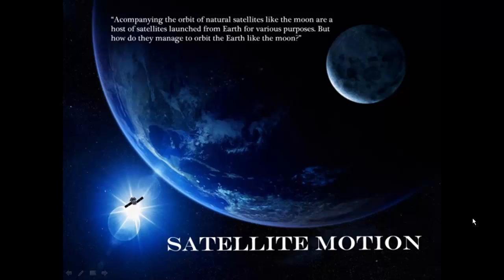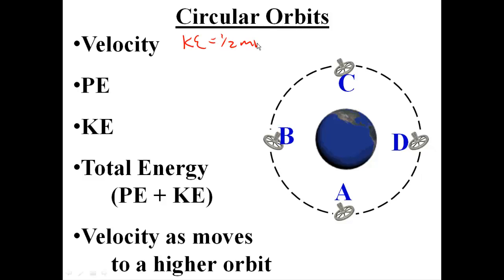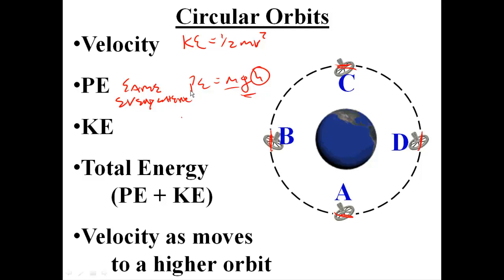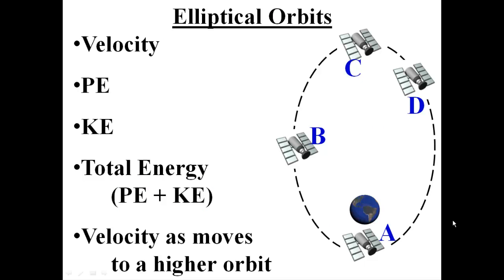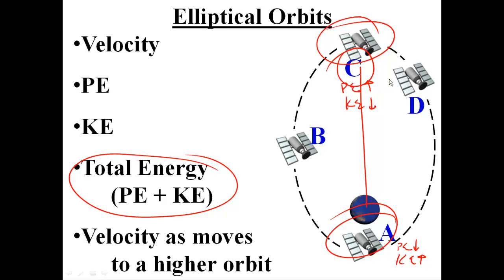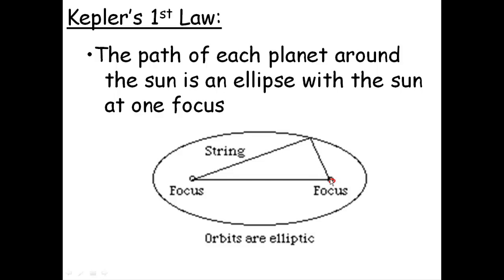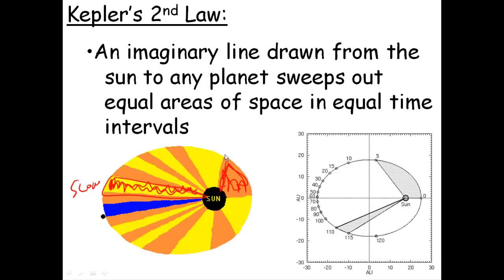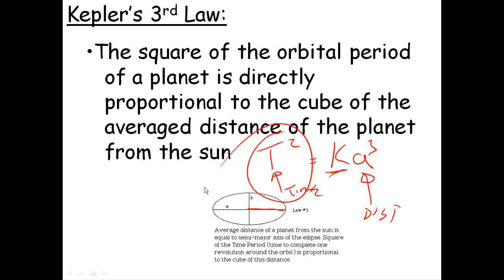Unit 6 Satellite Motion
Basic connection between energy and the motion of a satellite